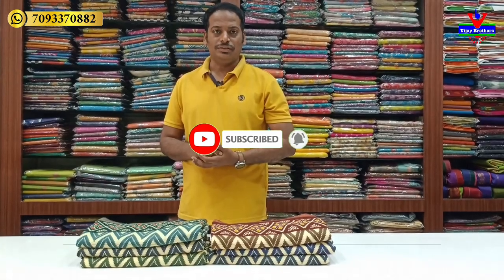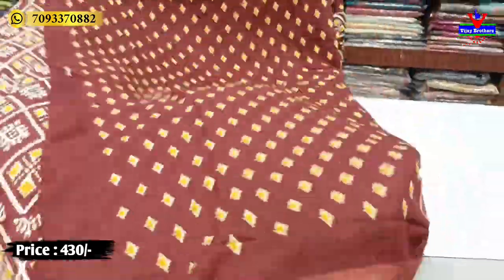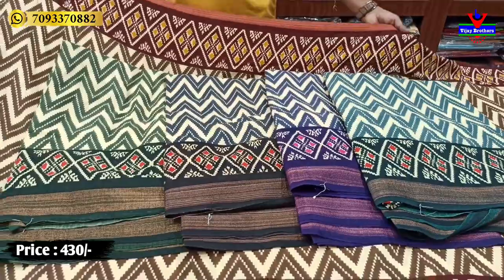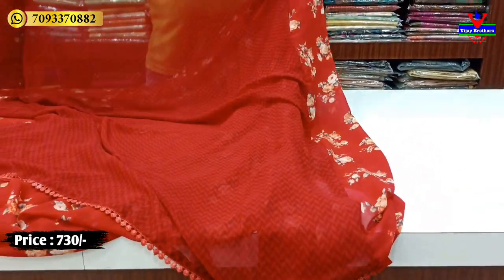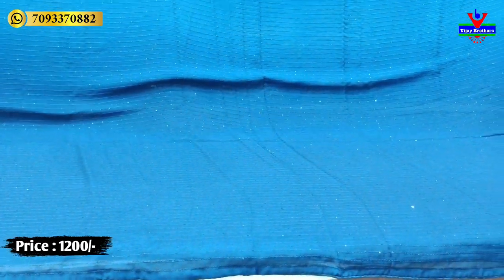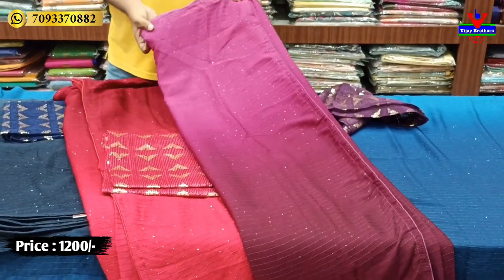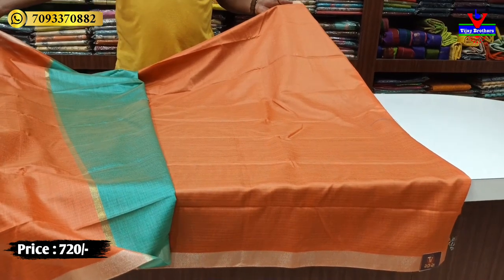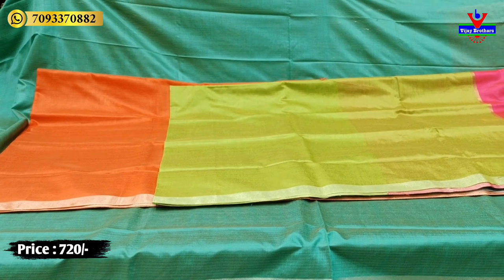Low Cost Daily Wear Sarees | 7093370882 |Ashoknagar Branch| @Vijaybrothers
1) Take a screenshot of the saree which you like ( from our latest YouTube video Facebook or Instagram )
2) pay the amount through gpay/phone pay/Paytm or online transfer and send your details,
3) we will deliver the saree within 3-5 working days